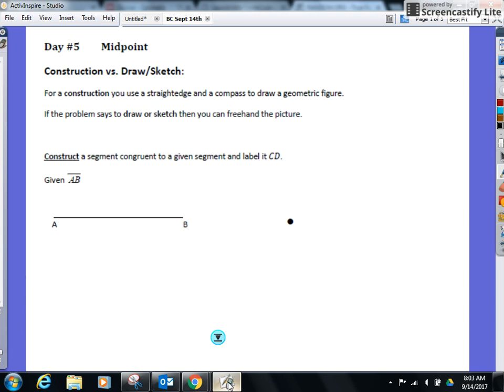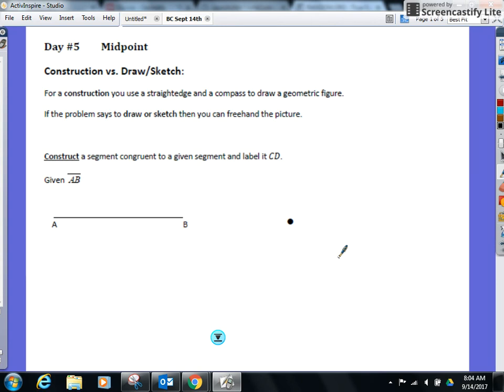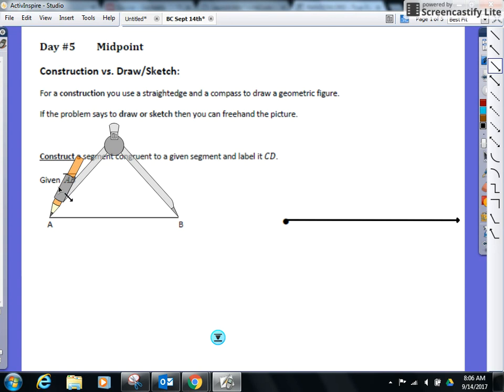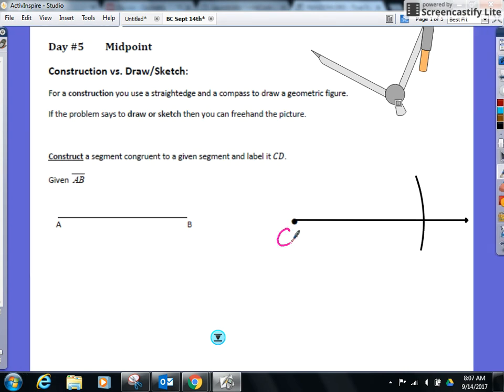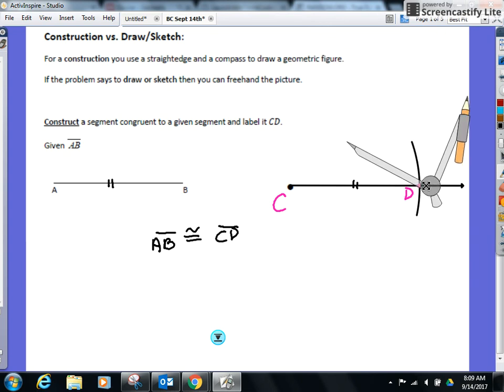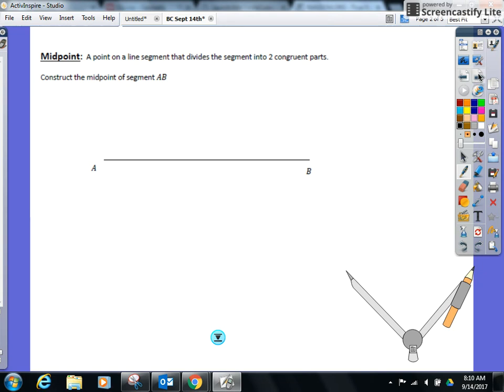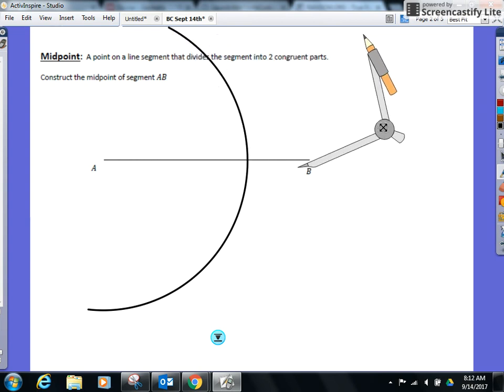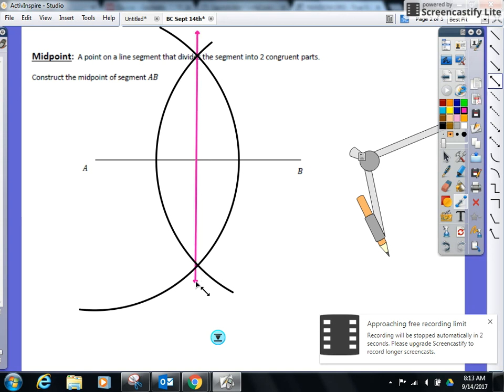Geometry - Sept 14th - Part I